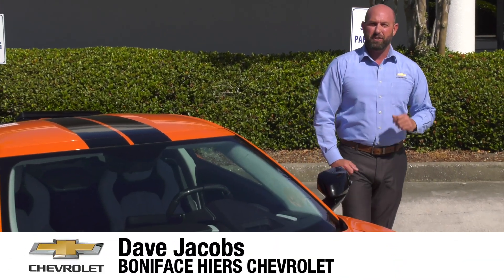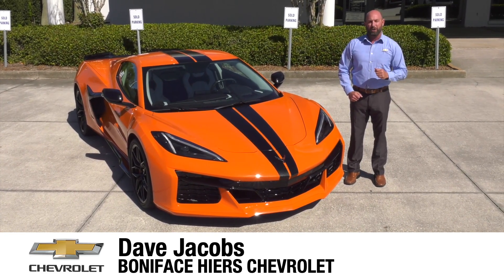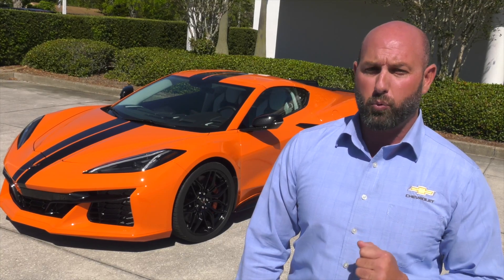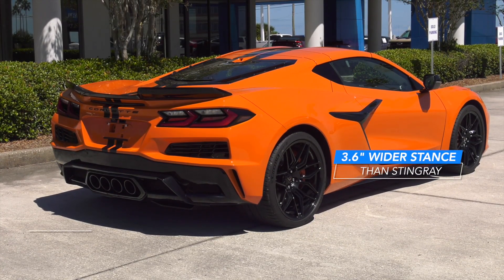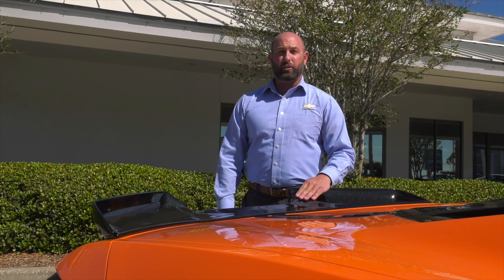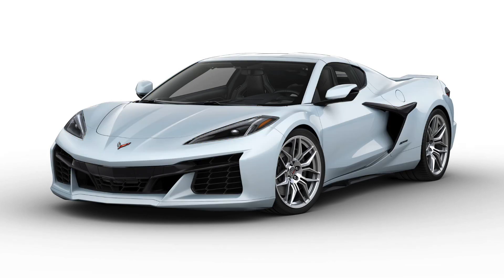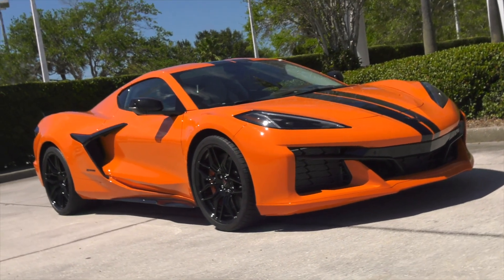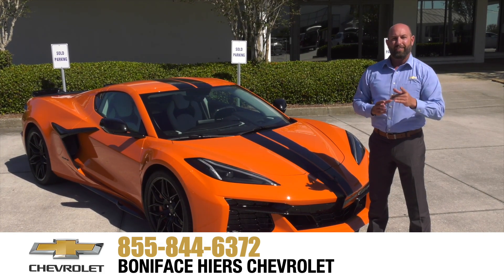Jake Hiers 2023 Corvette Z06 , Wheels, Stance, Spoiler, Colors, Melbourne, FL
Jake Hiers 2023 Corvette Z06 , The production Z06 Corvette come standard with 20” front and 21” rear forged aluminum wheels., The performance envelope on the Z06 is built upon the Stingray Corvette’s foundation. Now having a 3.6” wider stance., The Zo6 comes standard with an adjustable rear spoiler , The Z06 has 12 available exterior colors, 7 available wheel packages, 7 interior colors, 6 seatbelt choices, 2 interior carbon fiber trim packages, 6 available brake caliper colors. , Matthew Jacob Hiers, Melbourne FL